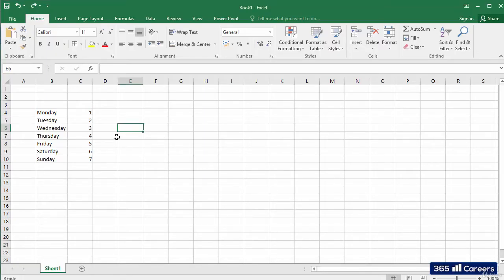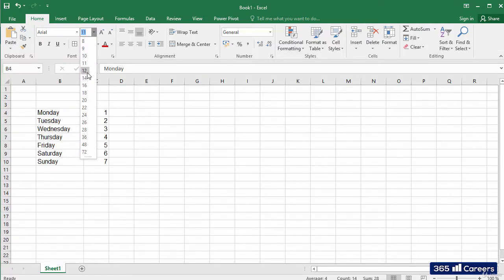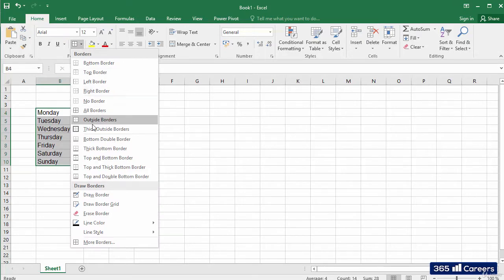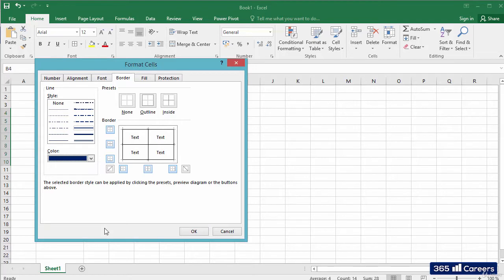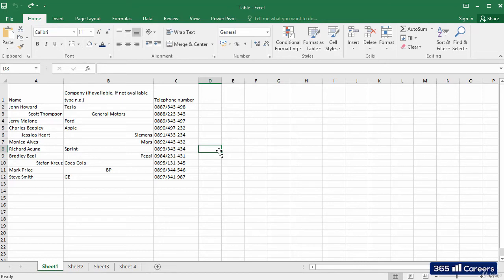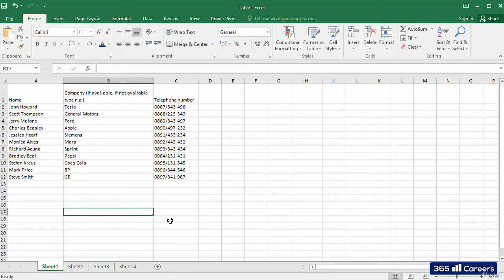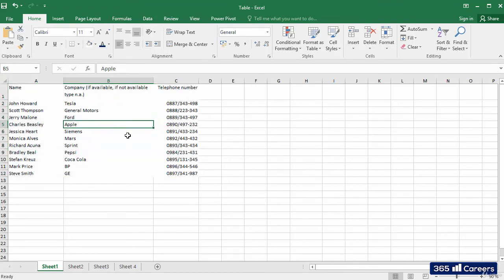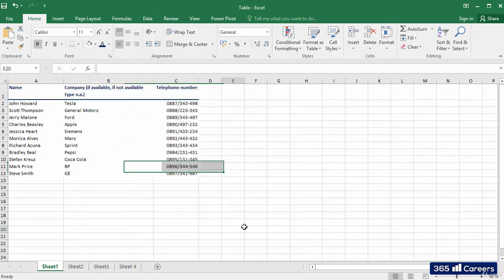7 How to Make Your Spreadsheets Look Professional